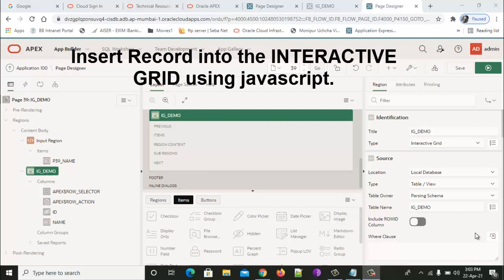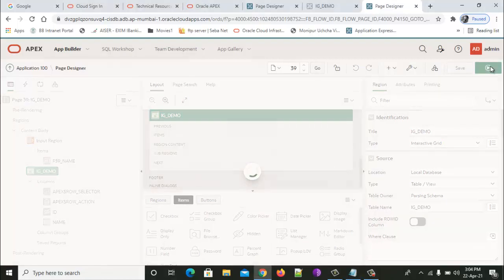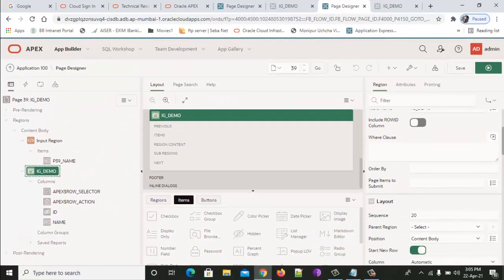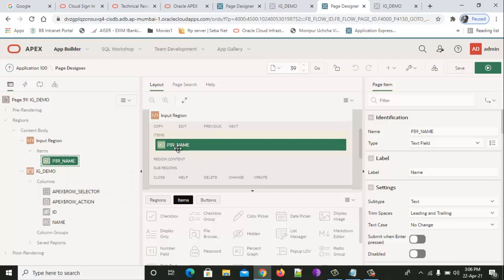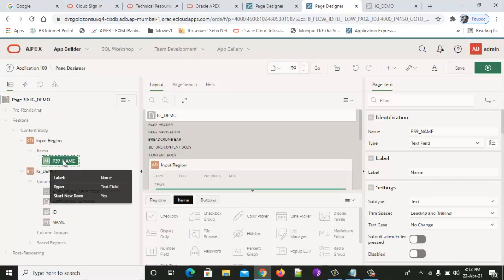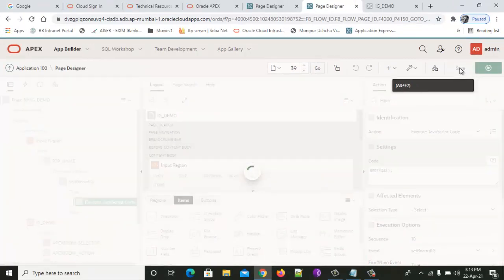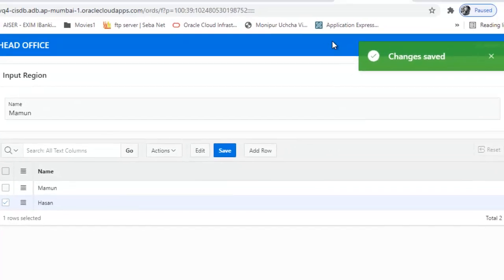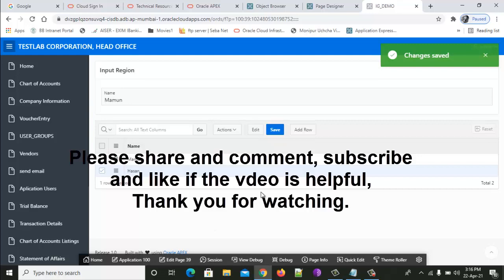Inserting a new Record into an Interactive Grid using JavaScripts in Apex 20.2.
This is very simple example of how you can add a record in an interactive grid using Javascript. This example can be enhanced to incorporate complex business needs. this the basic. viewers find many ways to enhance the concept.

///Java Script Code
function addToIg() {
    // IG region static ID
    var $widget = apex.region('DEMO').widget();
    var $grid = $widget.interactiveGrid('getViews', 'grid');
    var $model = $grid.model;
    var vname = $v('P39_NAME');

    //insert new record on a model
    var newRecordId = $model.insertNewRecord();

    //get the new record
    var $newRecord = $model.getRecord(newRecordId);

    //update record values
    $model.setValue($newRecord, 'NAME', vname);